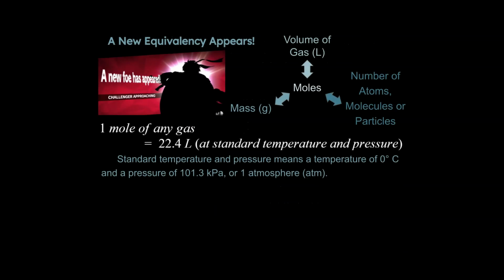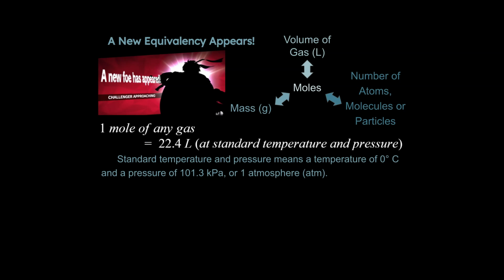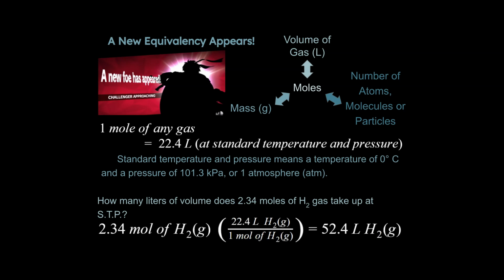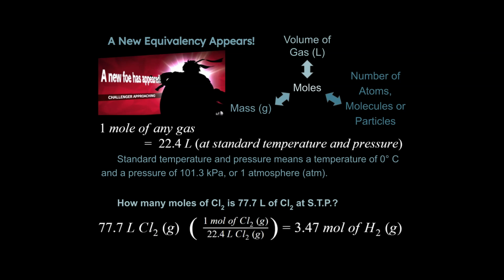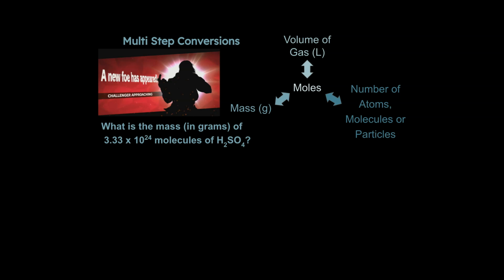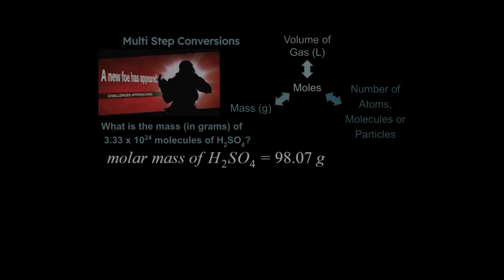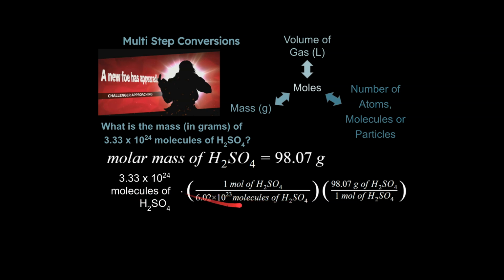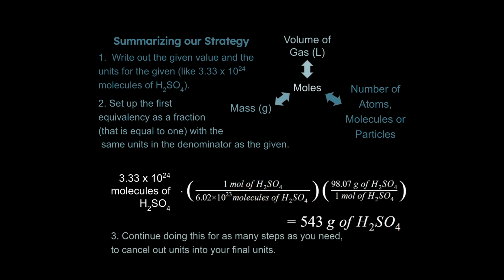Working with Moles; Converting from Mass to Atoms/Molecules, and the Mole-Volume Relationship (Chem)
How do you solve 2 step chemistry conversion problems, from mass (g) to molecules or atoms, or the reverse?  Also, how do you convert back and forth between volume and moles?  That's what this lesson is covering.